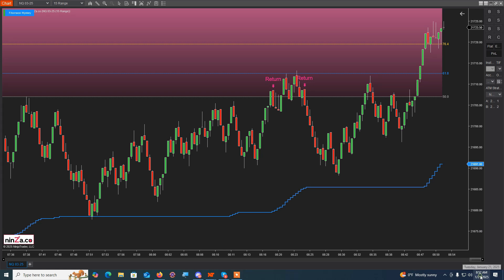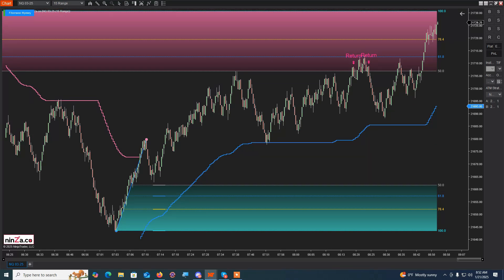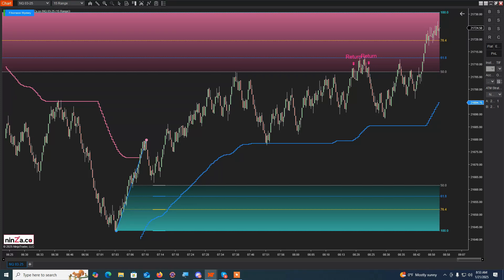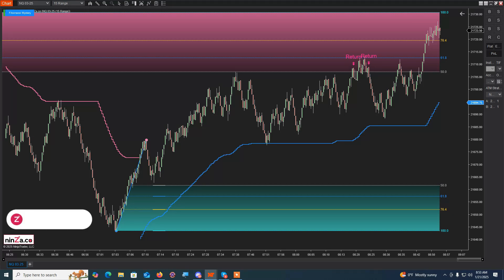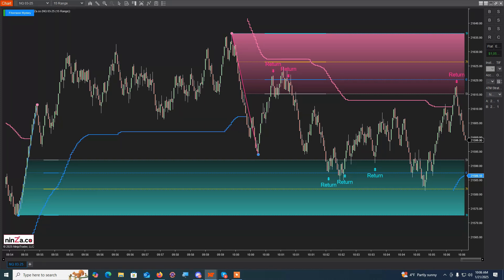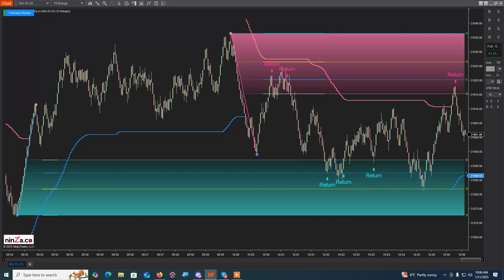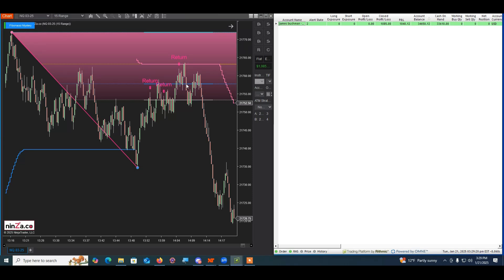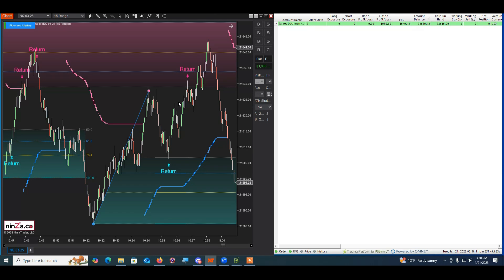[NinjaTrader 8] Is Fibonacci Mystery effective in choppy market?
Presenting in this video is the Pro trader James Buchman, our long-time customer & friend.